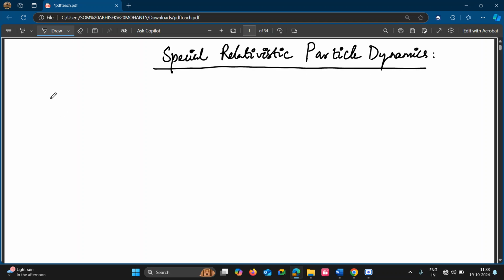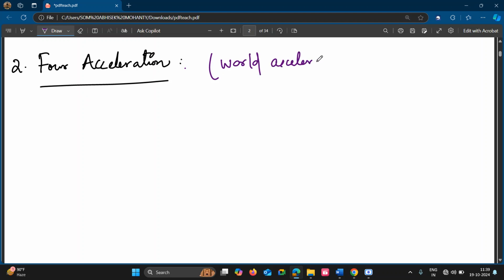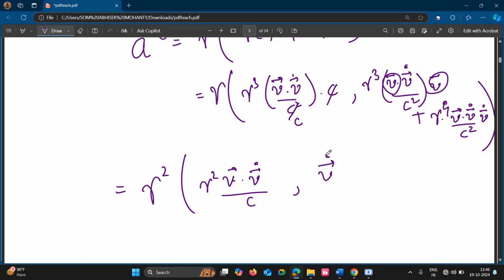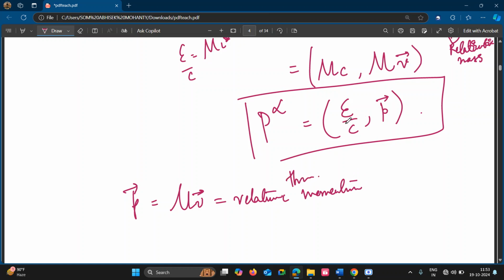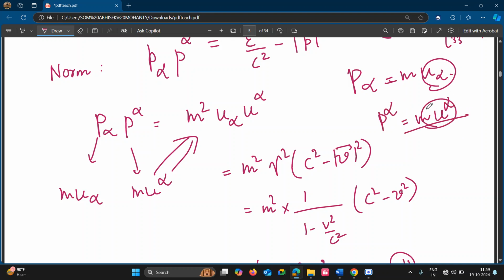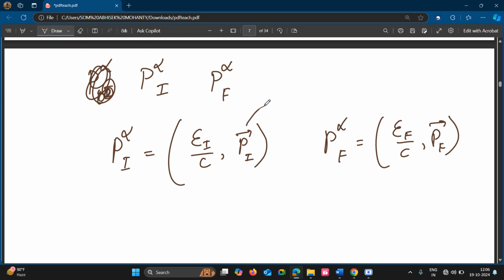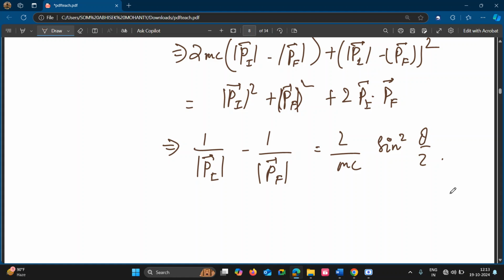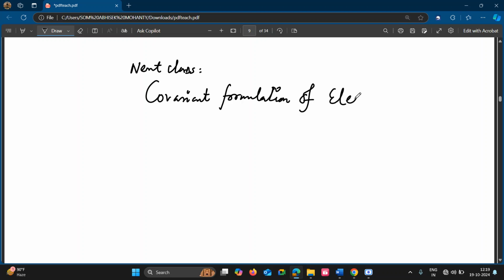Relativistic Electrodynamics | Special Relativistic Particle Dynamics | Four Momentum | Four Force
Here I have discussed about four velocity, four momentum, four force and lot more which are quite introductory if one wants to delve into the depth of relativistic electrodynamics, which this video lecture is a part of.